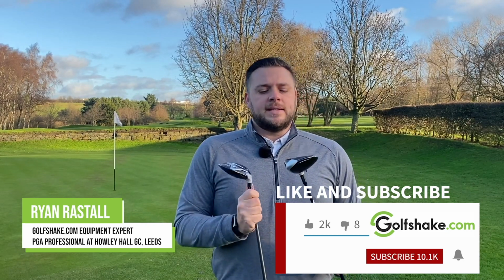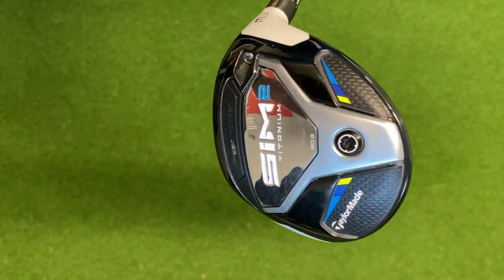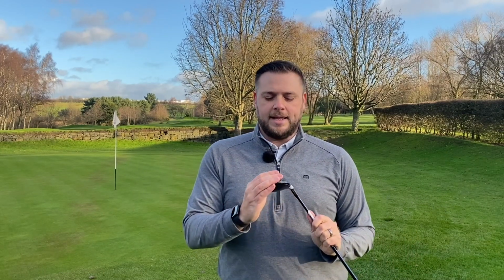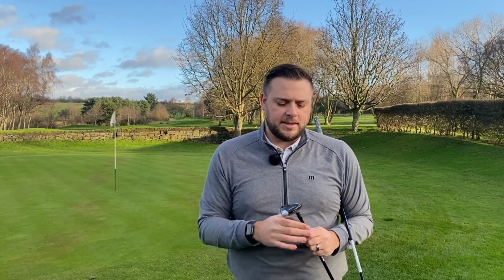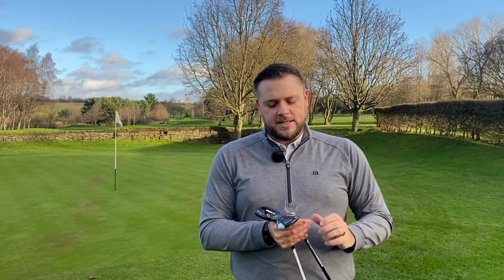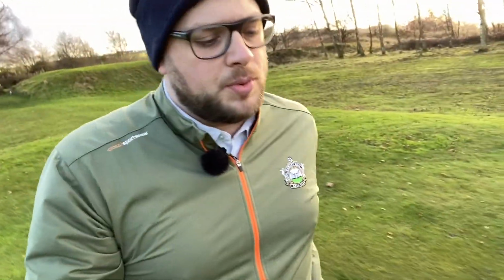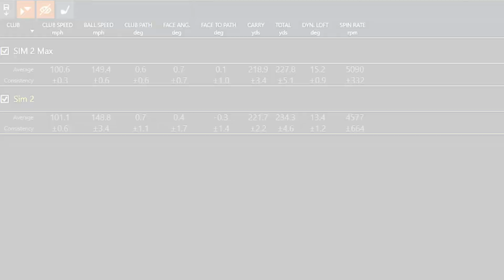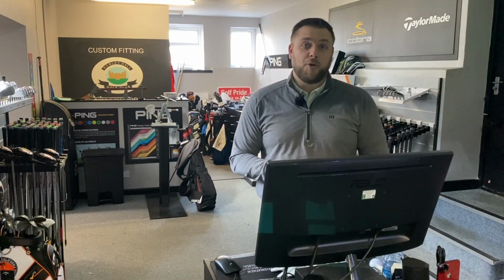TAYLORMADE SIM2 FAIRWAY & HYBRIDS REVIEW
In this video Ryan tests out the new TaylorMade SIM2 Fairway Woods and Hyrbids.  Ryan is the Head Professional at Howley Hall and Golfshake Equipment Expert.

00:10 Overview of Fairways
04:50 Hybrid Overview
08:10 Indoor and Oncourse Testing
11:10 Trackman data analysis

Find out what Ryan thought and how he got in during some indoor trackman testing as well as outside testing.

The TM SIM2 Fairways come in 3 models; The SIM2 Titanium, SIM2 MAX and SIM2 MAX D (draw bias).  All are designed to be as fast as possible in the air to maximise ball speed and help with off centre hits, forgiveness and launch.  They all feature the V Steel Sole Plate and moveable weight.

The SIM2 Titanium is the Premium offering featuring a carbon crown head whilst the SIM2 MAX and SIM2MAX D have slightly larger hards, lower cg and weight pushed back for golfers to may need some extra forgiveness.

The SIM2 MAX 3HL hyrbid provides a high launching club but still features the key SIM2 features of speed pocket, twistfast and carbon crown.   Additionally, the SIM2 MAX hybrid and SIM2 resuce provide further options for you bag set-up.